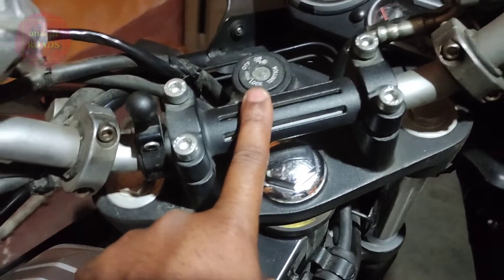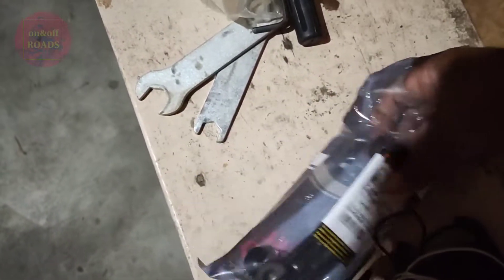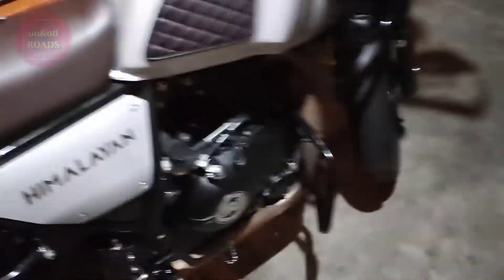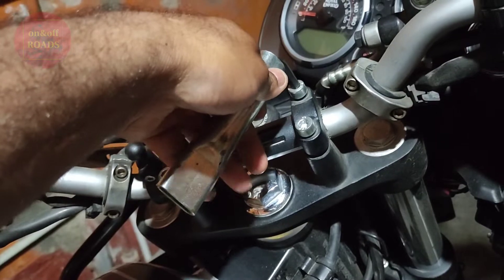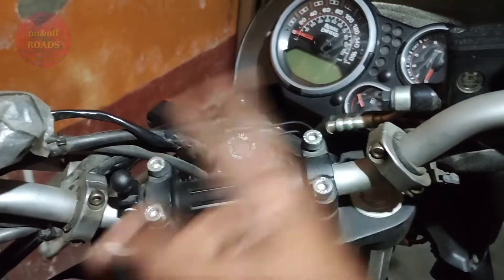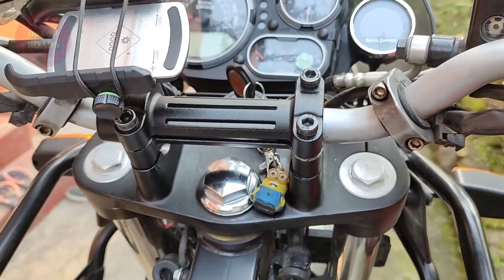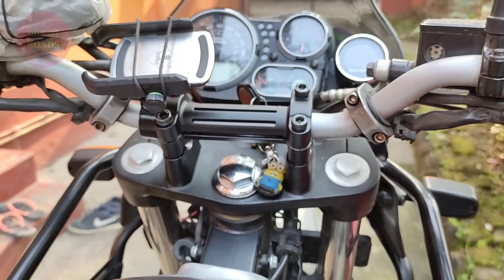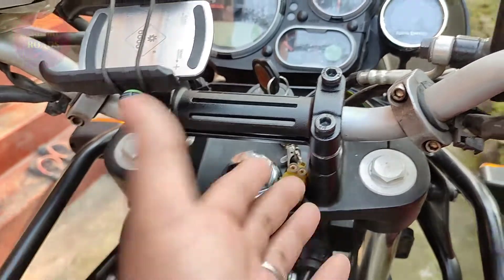Himalayan Handlebar Riser || RE Parts || Cheapest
This is the cheapest handlebar riser that will be appropriate for many.